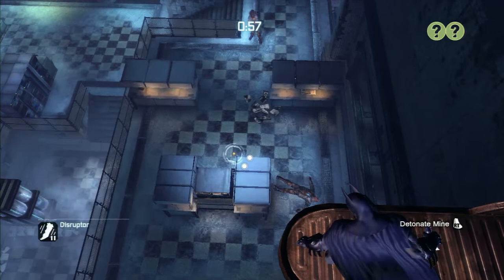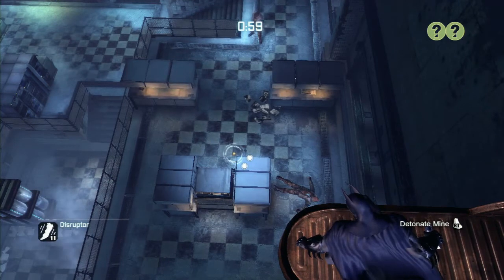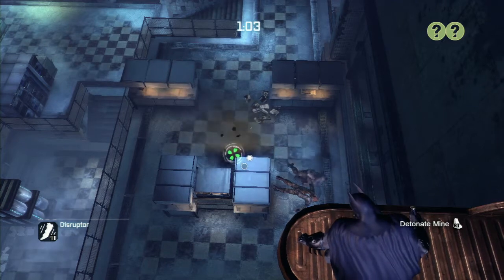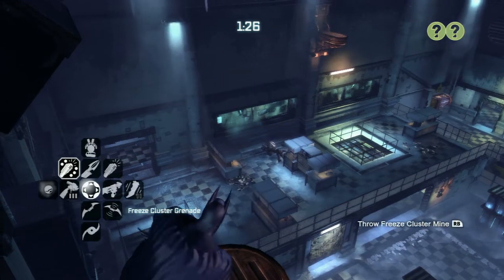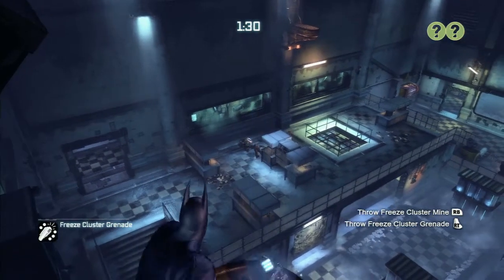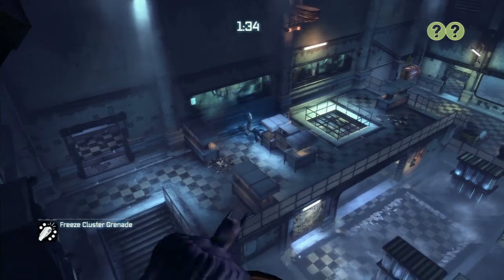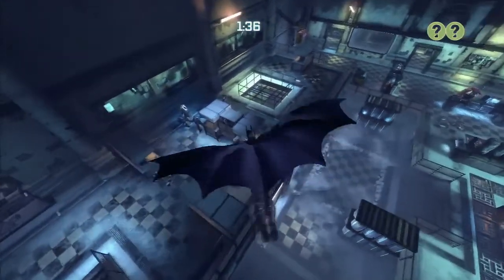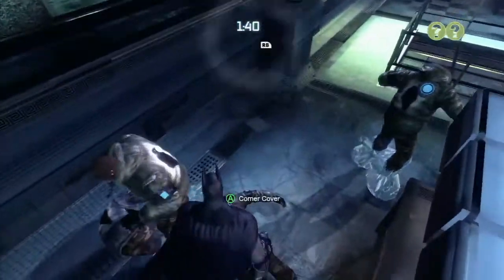Predator Challenge: Police Brutality (Extreme)